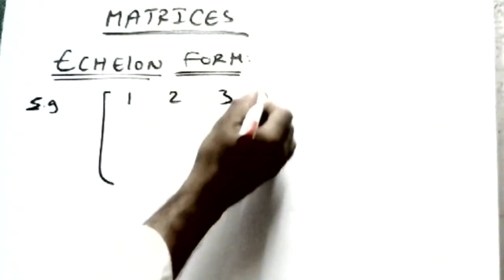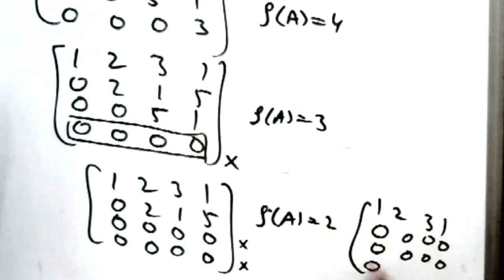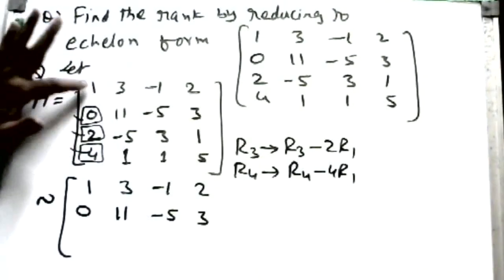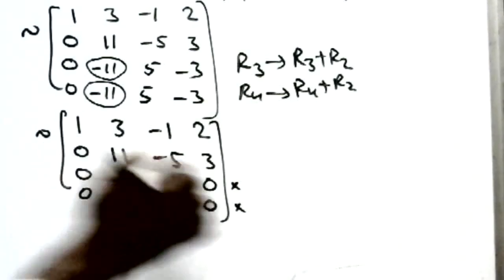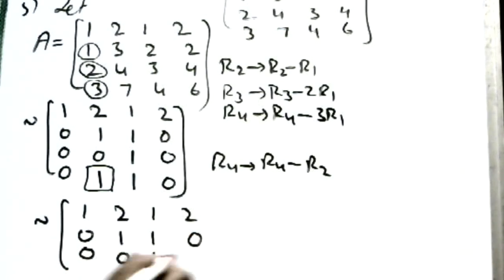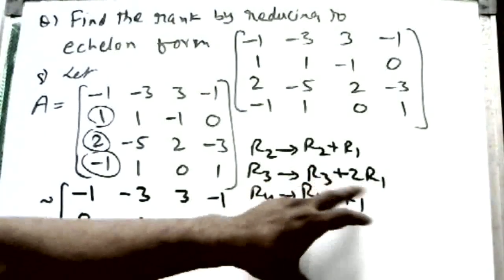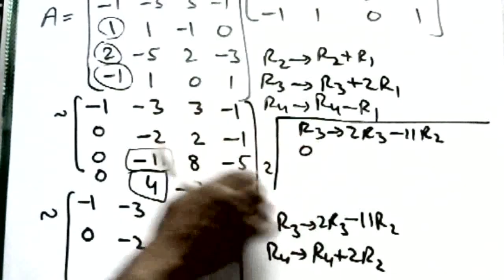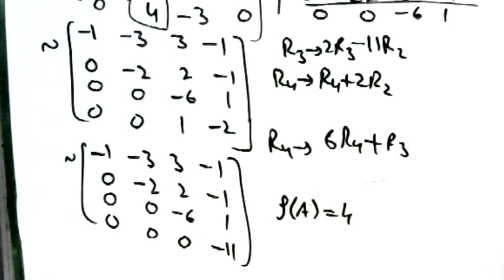MATRICES 1 Echelon form